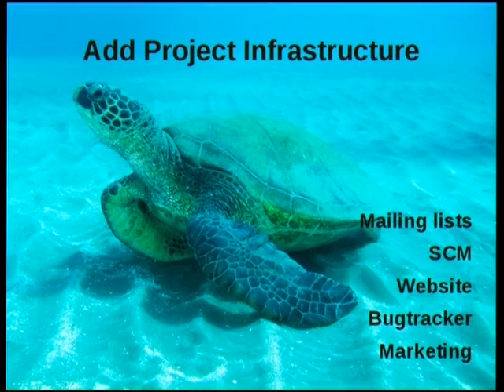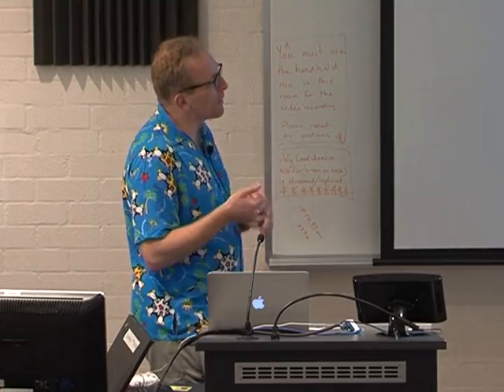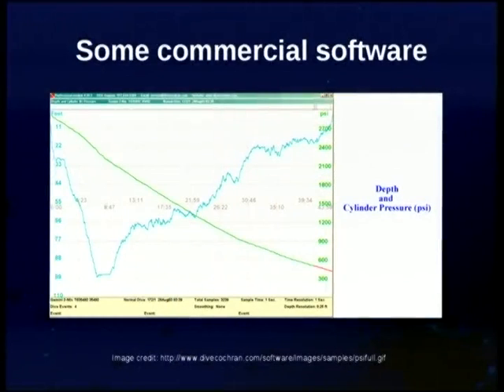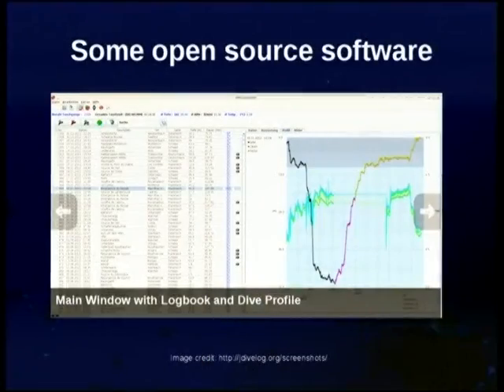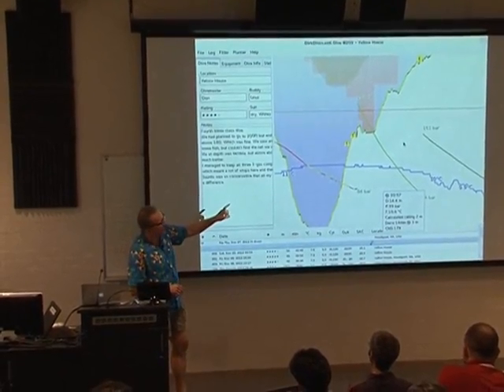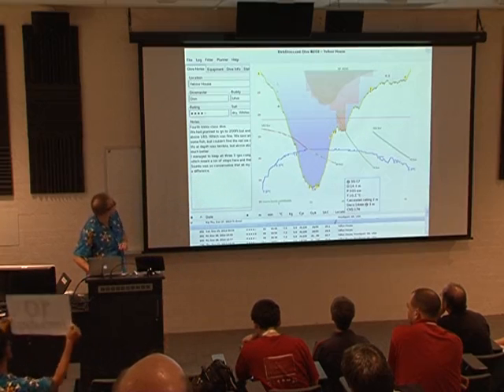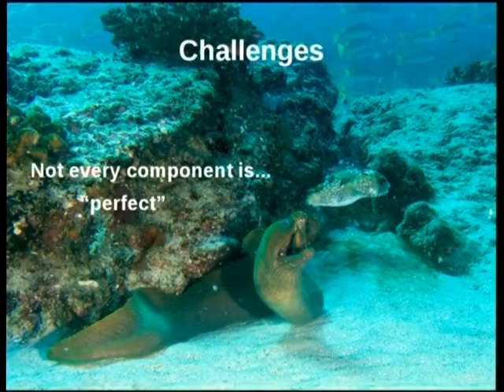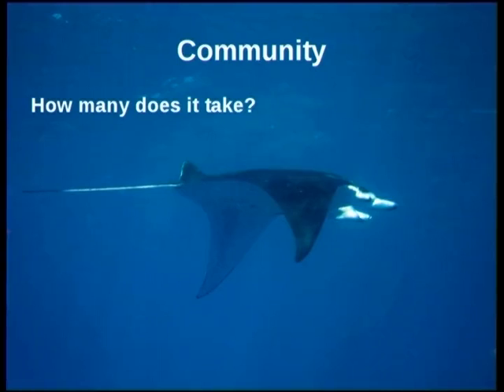[Linux.conf.au 2013] - Scratching your own itch subsurface diving log